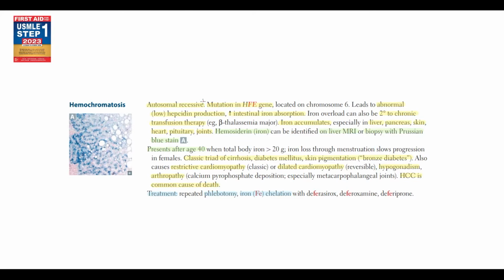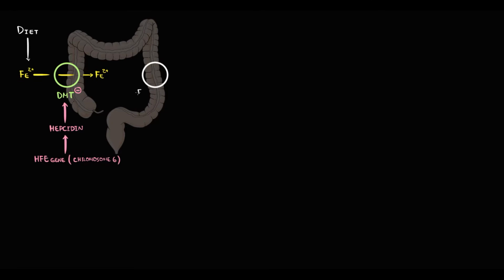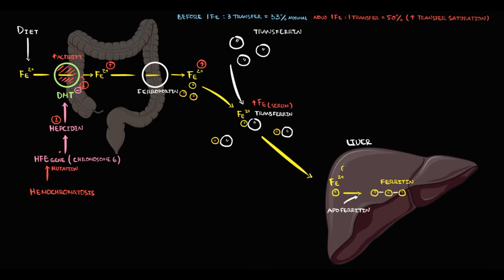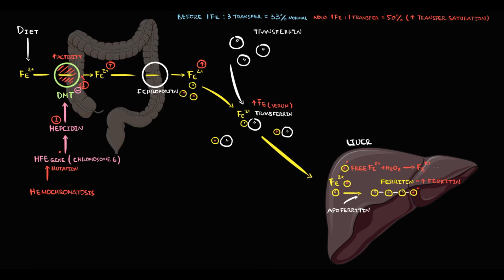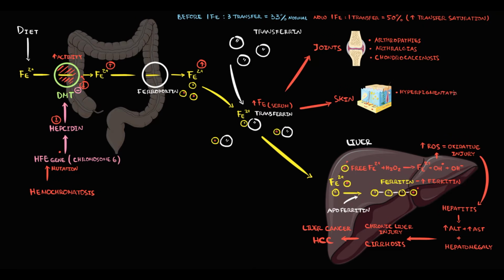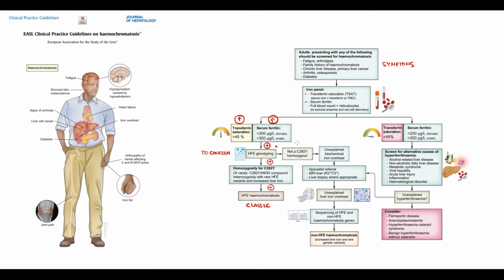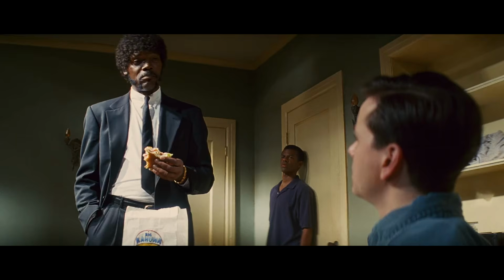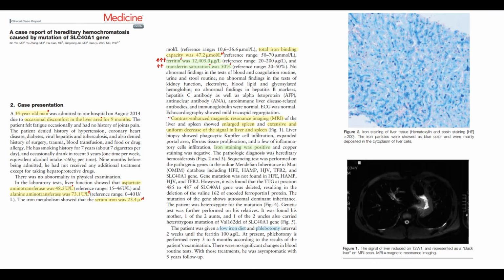Hemochromatosis EXPLAINED: Pathogenesis, Symptoms & Treatment (USMLE High-Yield)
🩸 Hemochromatosis: Pathogenesis, Symptoms & Treatment Explained
Hemochromatosis is a genetic iron overload disorder characterized by excessive iron absorption and deposition in organs, leading to organ damage, diabetes, and cirrhosis. But how does it happen, and how is it diagnosed and managed? This video provides a high-yield breakdown of hemochromatosis pathogenesis, clinical symptoms, diagnostic criteria, and treatment, perfect for medical students, USMLE prep, and healthcare professionals.

What You’ll Learn in This Video:
✔️ Pathogenesis of Hemochromatosis: HFE gene mutation & increased iron absorption
✔️ Why excess iron leads to organ damage? Mechanism of oxidative stress
✔️ Clinical symptoms: Skin pigmentation, diabetes, cirrhosis, and cardiac disease
✔️ Diagnostic criteria: Serum ferritin, transferrin saturation, and genetic testing
✔️ Treatment options: Phlebotomy, iron chelation, and dietary modifications

⏰ Timestamps for Easy Navigation:
0:00 What is Hemochromatosis
1:10 The pathway of Iron (Fe) in the body
2:35 The pathogenesis of Hemochromatosis (Iron overload)
8:24 How to make diagnosis (guideline)
10:58 Treatment
12:18 Clinical case of Hemochromatosis